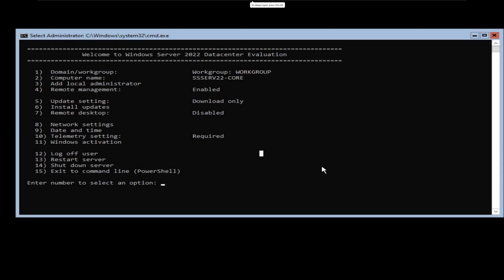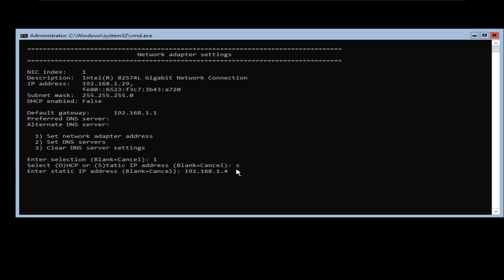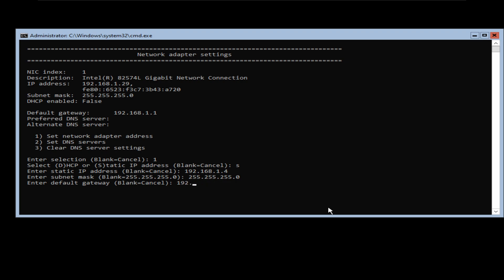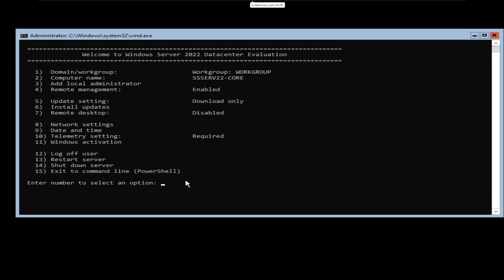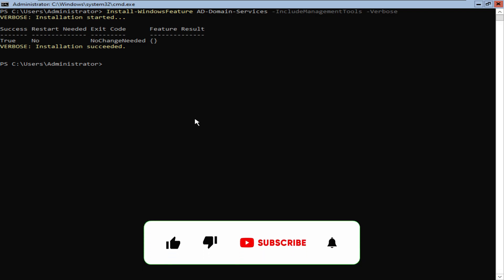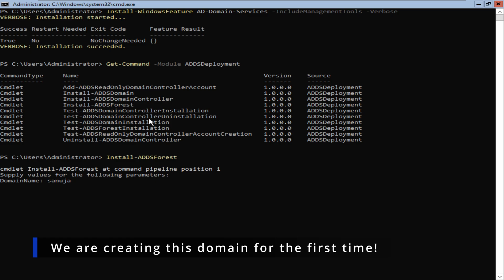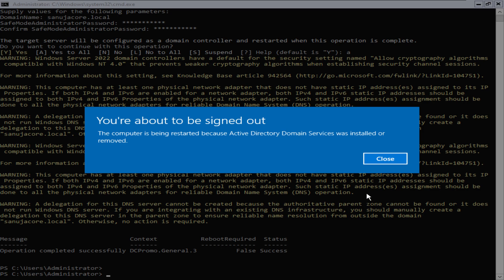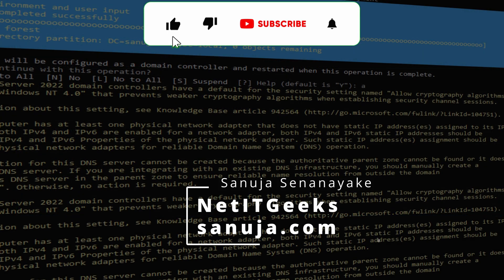Install Active Directory Domain Controller (AD DS) on Windows Server 2022 Core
In this demonstration, we install Active Directory Domain Controller (AD-DS) in a Windows Server Core 2022. During preparation, we also change Network Adaptor Settings to Static, set up NIC, and update the date and time. For the demo on how to set up the server admin account, update Windows Server Core, and change the computer name, please watch

PowerShell Cmdlets:
Install-WindowsFeature AD-Domain-Services –IncludeManagementTools -Verbose
Get-Command -Module ADDSDeployment
Install-ADDSForest

Chapters:
0:00 - Introduction
0:36 - Network Settings*
*Note: Failing to release the DHCP lease is the reason why the IP was not updated. In this situation, a simple reboot will not fix the issue. This is how you fix it
6:00 - Date and Time
8:08 - Installing AD-DS

Co-producer and technical advisor:
Manuja Senanayake